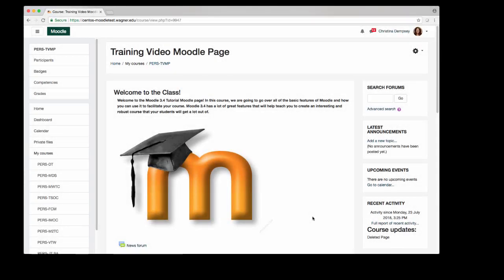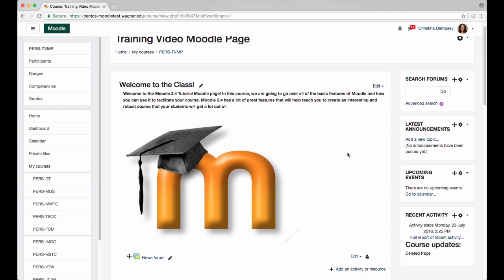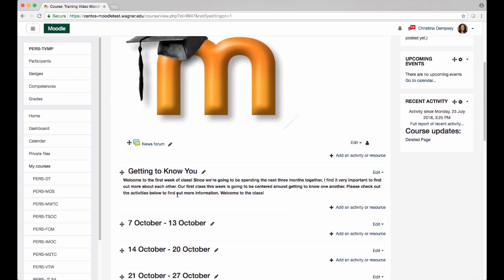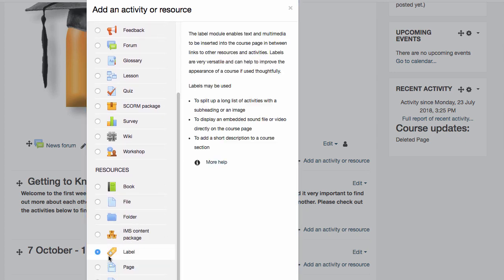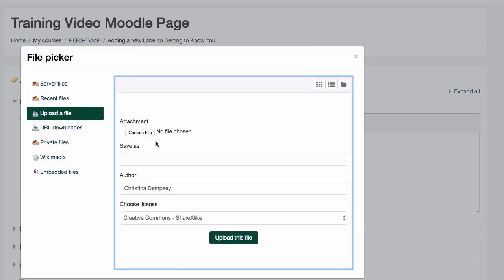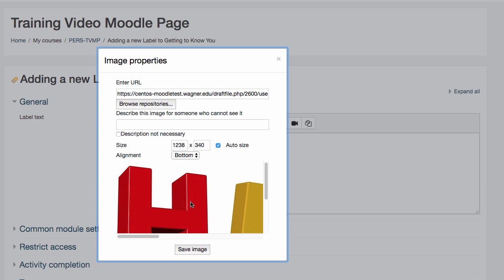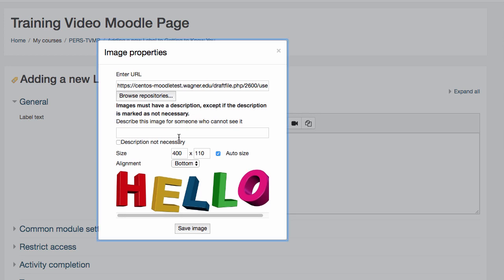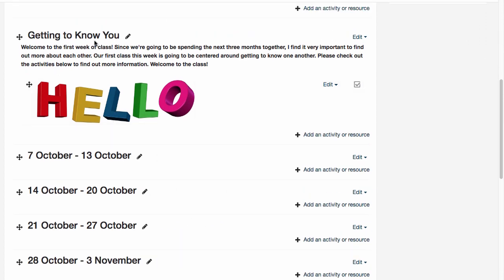Tech Tip of the Week #34 -Using Labels to Make Your Moodle Page Visually Pleasing